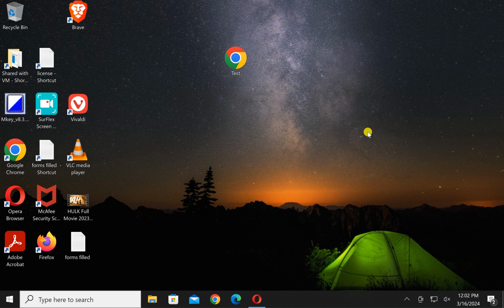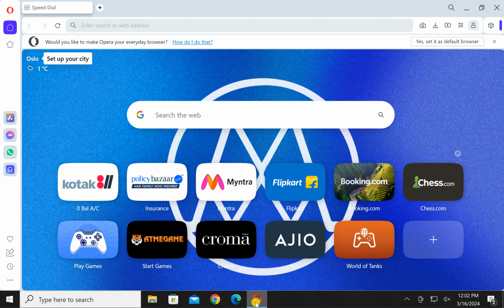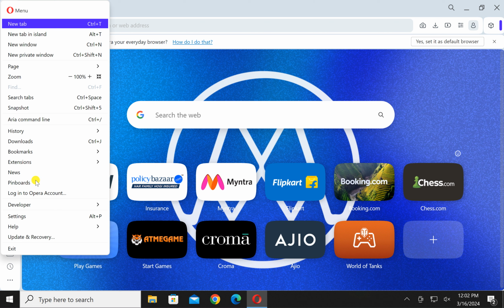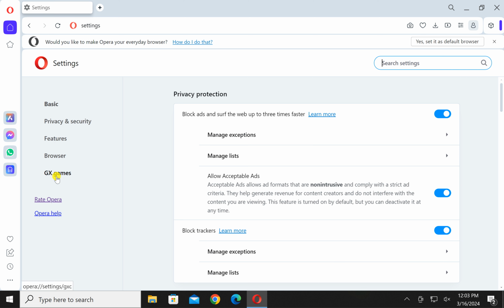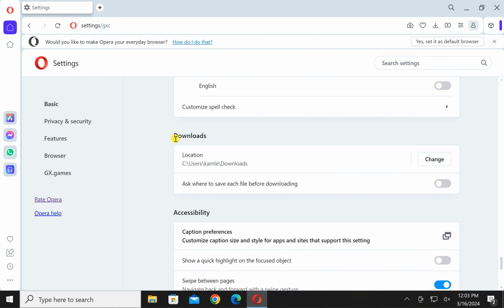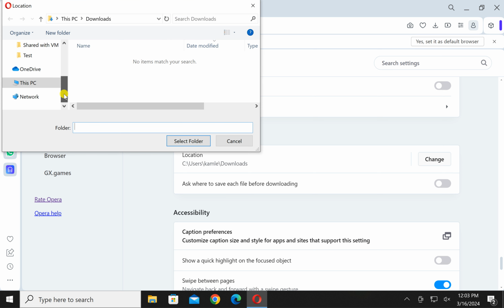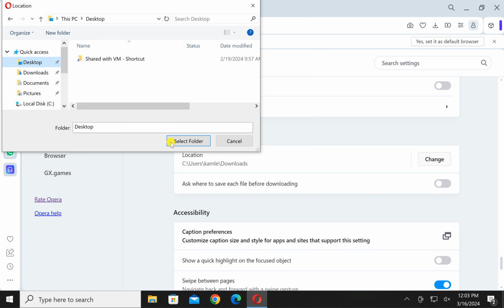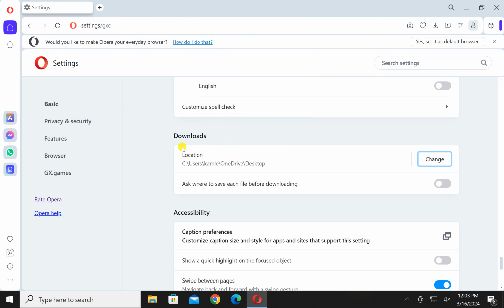How to Change the Default Downloads Location in Opera on Windows 11 or 10 | GearUpWindows Tutorial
Title: How to Change Default Downloads Location in Opera on Windows 11/10 | GearUpWindows Tutorial

Description:
Welcome back to GearUpWindows! In this tutorial, we'll guide you through the process of changing the default downloads location in Opera browser on both Windows 11 and Windows 10.

Are you tired of your downloads cluttering up your desktop or filling up your primary drive? No worries! With just a few simple steps, you can customize where your downloads go, making it easier to organize and manage your files.

Follow along as we demonstrate the step-by-step process, from accessing the settings menu in Opera to selecting your preferred downloads folder. Whether you want to save your downloads to an external drive or a specific folder on your computer, we've got you covered.

By the end of this video, you'll have full control over where your downloaded files land, streamlining your workflow and keeping your system tidy.

Let's dive in and optimize your Opera browsing experience today.